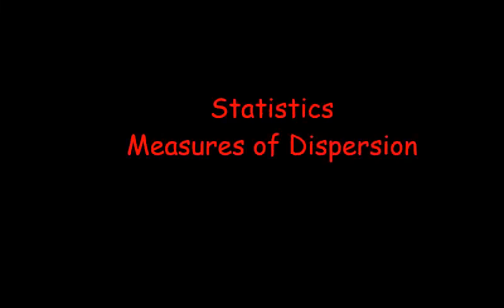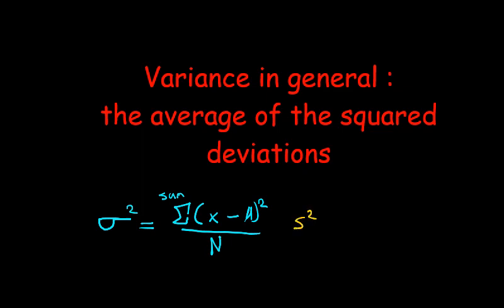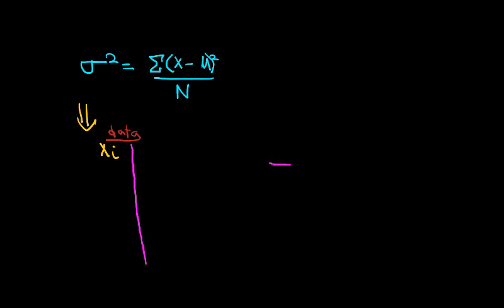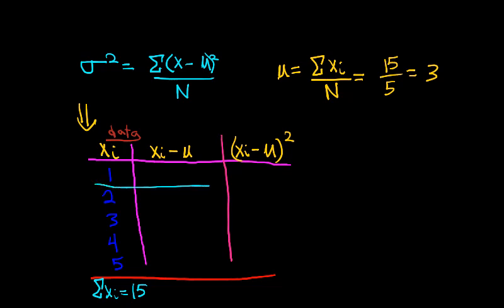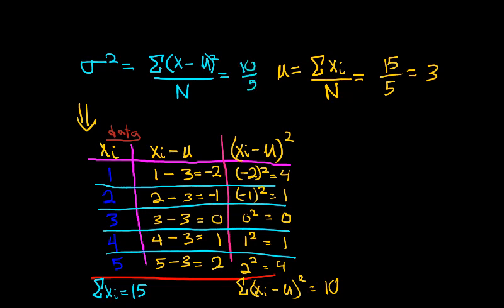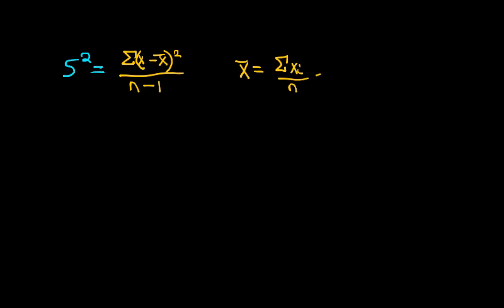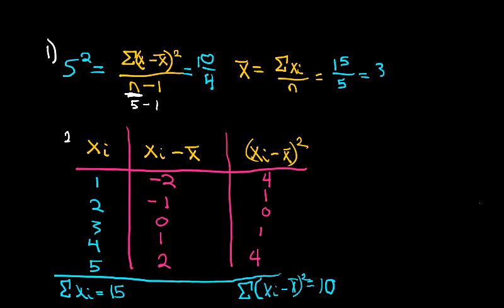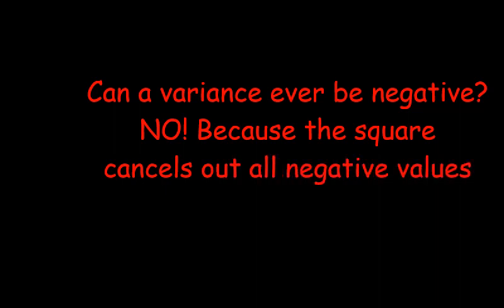Measure of dispersion ungrouped (calculating Standard Deviation By hand)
For practice i made a background application on a testing website.

Tallguytestingsite.weebly.com/standard-deviation